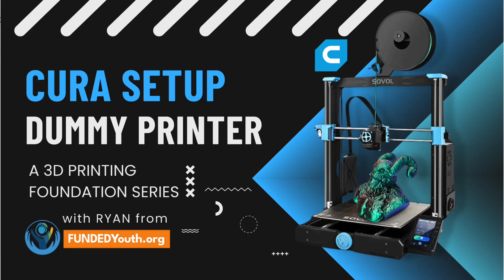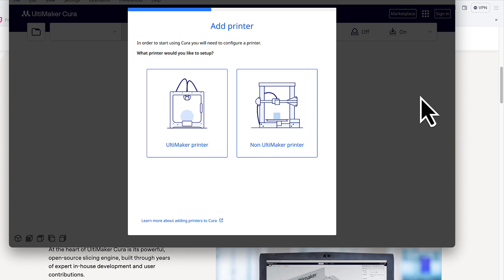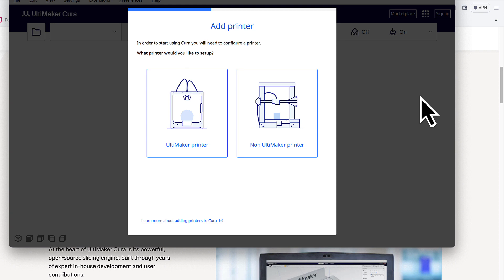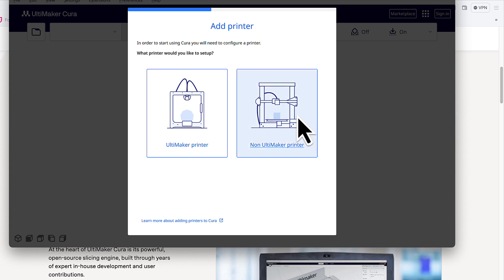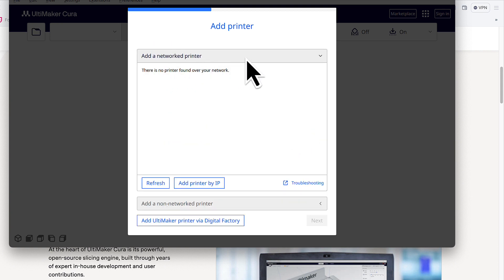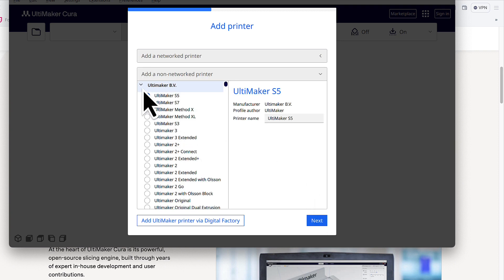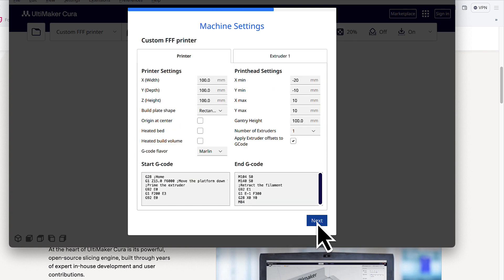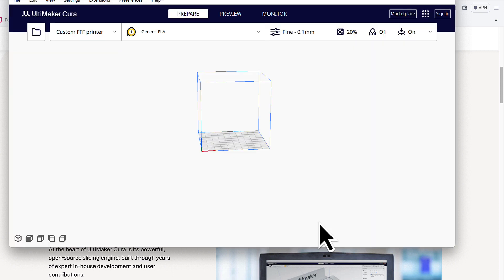Cura Setup Default Dummy Printer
If you're tired of constantly dealing with pop-ups 🍿🆙 when using Cura software, I highly recommend setting up a default 🤪 dummy printer 🖨️. This will not only save you time ⏰, but it will also ensure that you have a seamless experience every time you use the software. Plus ➕, creating a default print will remove those pesky pop-ups for good. So why not give it a try? Simply select the Custom FFF printer and click next to get started. You won't regret it!

00:00 Intro
00:36 Select NonUltimaker printer
00:52 Find a non-networked printer
01:00 Create a `Custom FFF printer`
01:20 Cura Dummy Printer Test